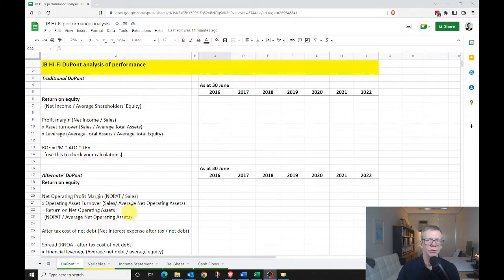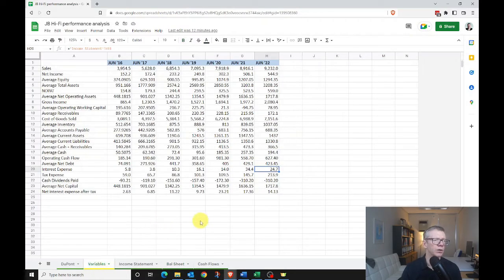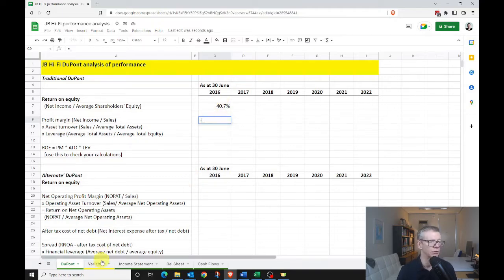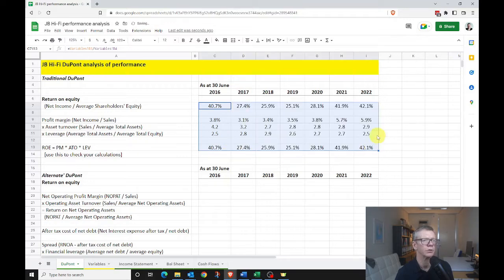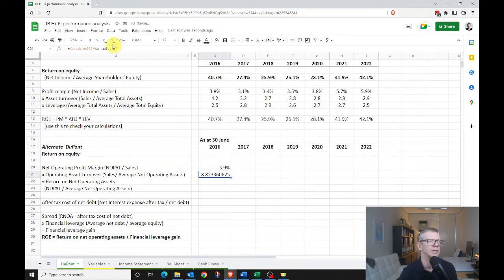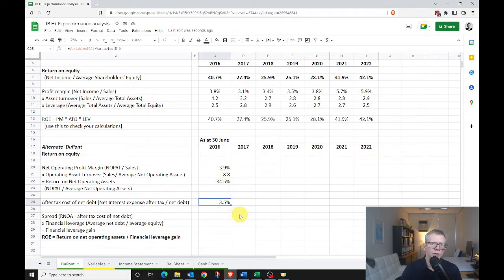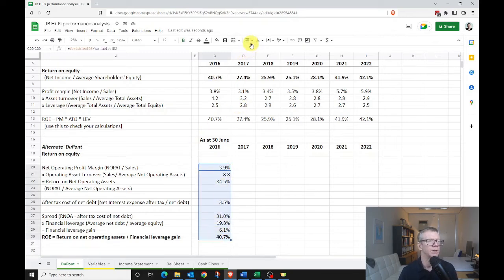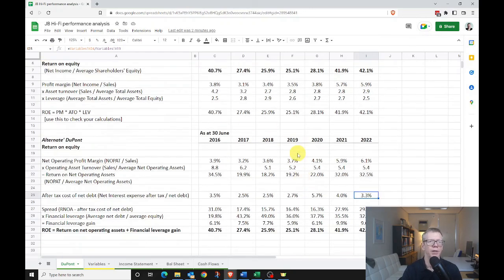JB HiFi DuPont analysis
Shows you how to undertake a DuPont performance analysis, using both the 'traditional' method, and an alternate method that separates out operating and financing items.

Click on File / Make a copy or File / Download if you want to play about with it